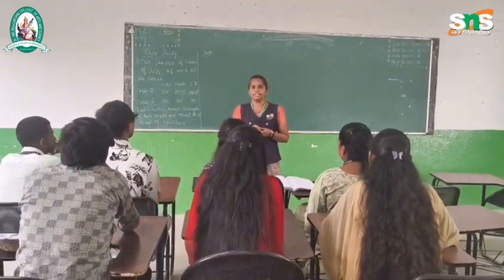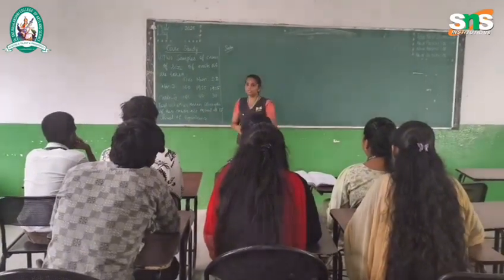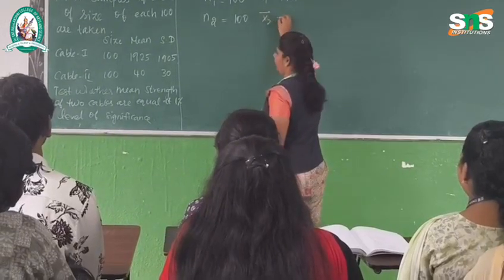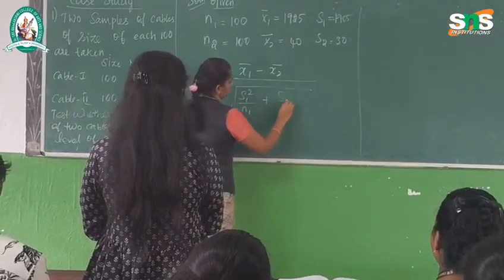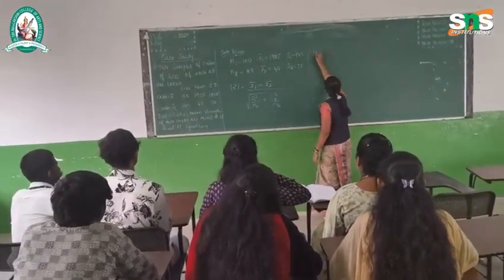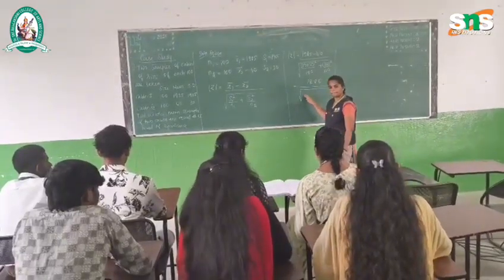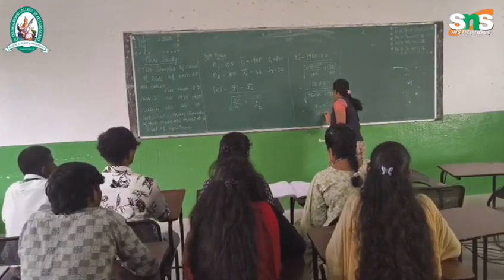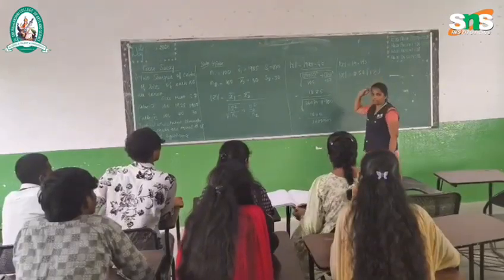Case Study problem on Z-test | Discrete Mathematics| SNS INSTITUTIONS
A Z-test case study involves determining if a sample mean or proportion differs significantly from a population value, or comparing two sample groups, typically with and known population variance. A common example is testing if a new manufacturing process changes the mean, such as testing if a new machine’s average bottle fill (16.1 ) differs from the 16 oz standard, leading to rejection of the null hypothesis if  at a 5% level.
       Z-test is a type of hypothesis test that compares the sample’s average to the population’s average and calculates the Z-score and tells us how much the sample average is different from the population average by looking at how much the data normally varies. It is particularly useful when the sample size is large greater thann 30.